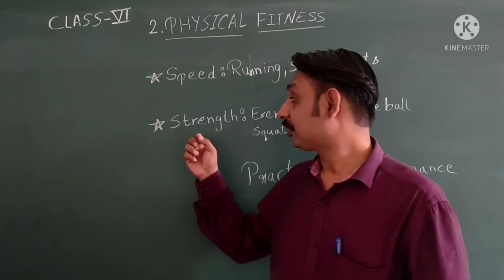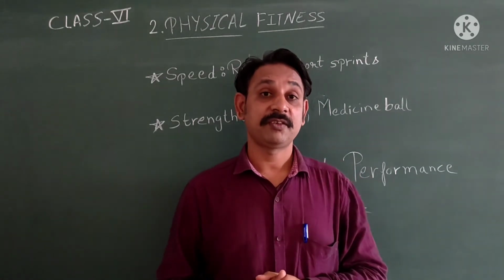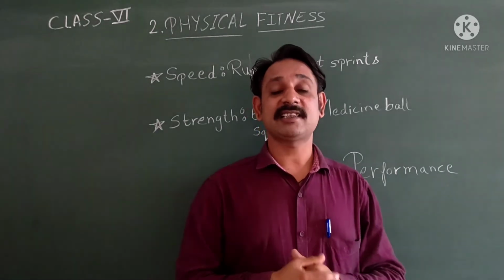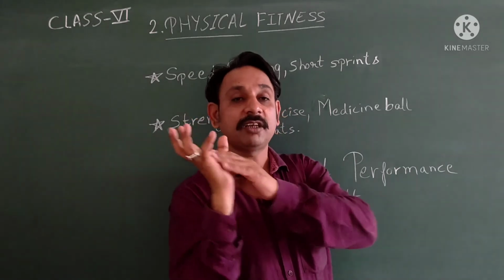PHYSICAL FITNESS PART-2 GRADE-VI